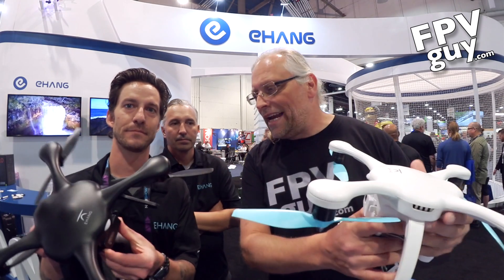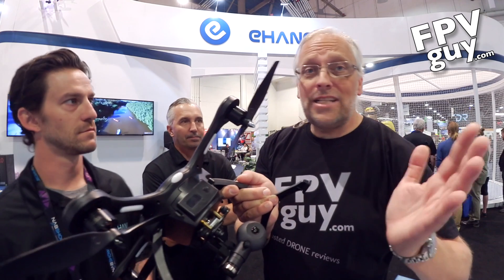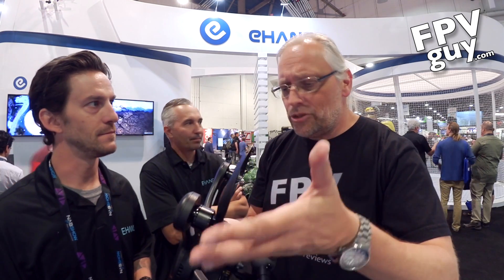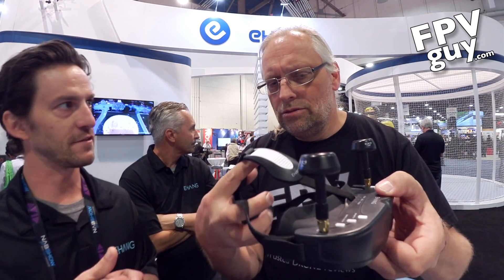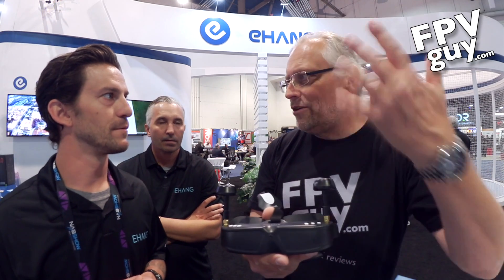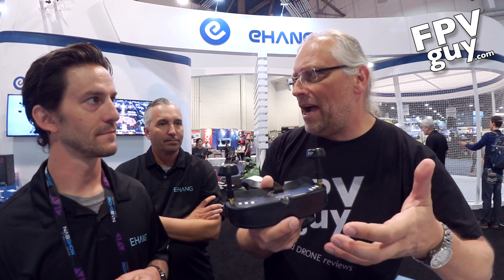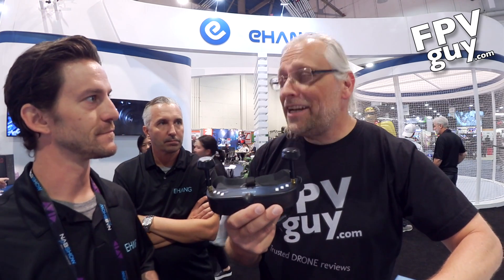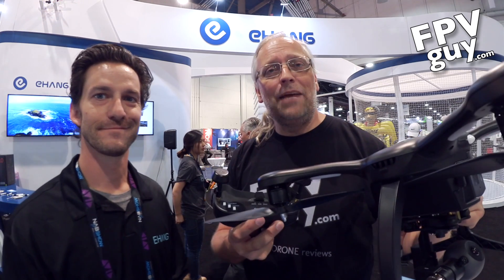NAB 2016 - eHang GHOST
Bo check out the new eHang GHOST 2.0 with VR head-tracking camera.  note the new no-fault warranty...